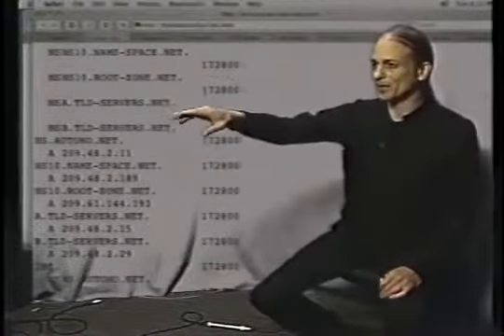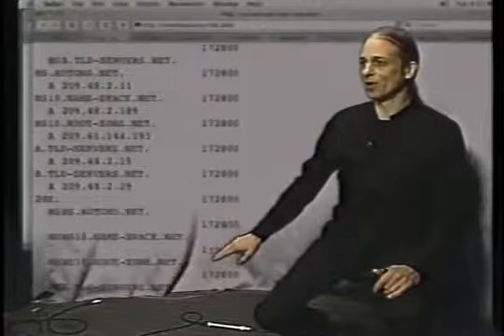Top Level Domains: Behind the Scenes of the World Wide Web 2 - Paul Garrin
What does it take to get your Top Level Domain added to the root?